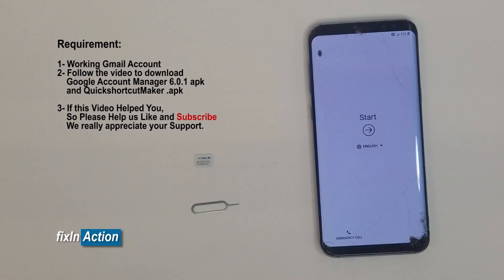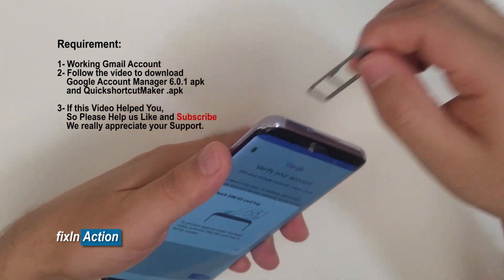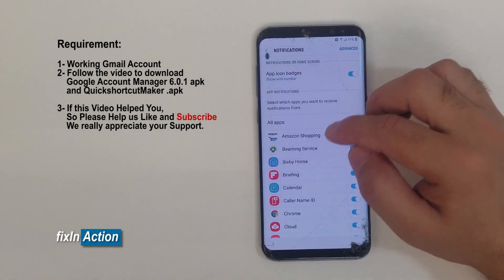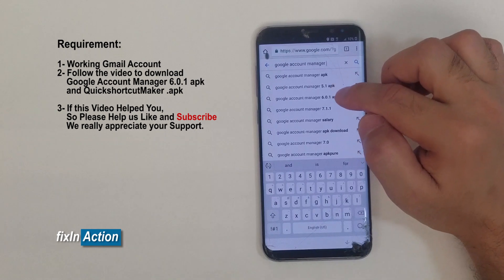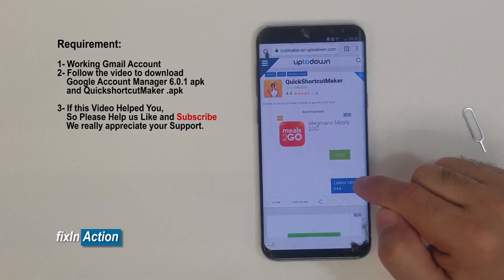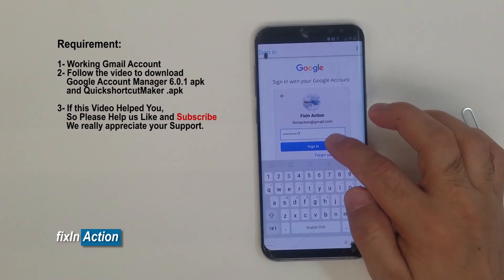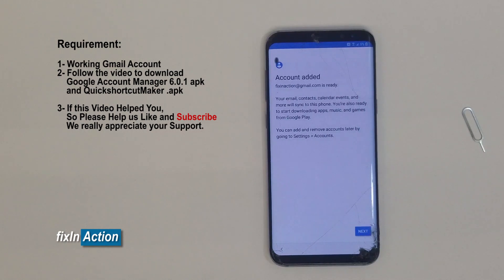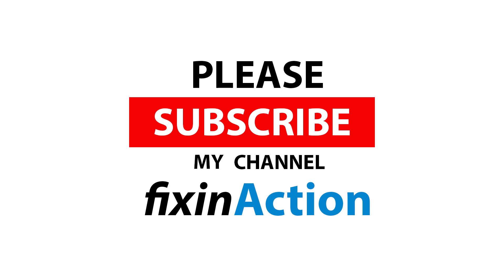Easy Bypass Samsung Galaxy S8 Plus SM-G955U FRP Google Account Removal without PC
Hello everyone, and welcome to fixInAction Youtube Channel.

This new video will help you bypass google account on many samsung and other android models, just follow the video step by step.

Requirements:

Working Gmail Account,
Wifi/Internet Connection
Google Account Manager 6.0.1 apk
QuickshortcutMaker apk
Simcard Tray Ejector,
Simcard Locked with a PIN CODE.

and Follow the video for process.